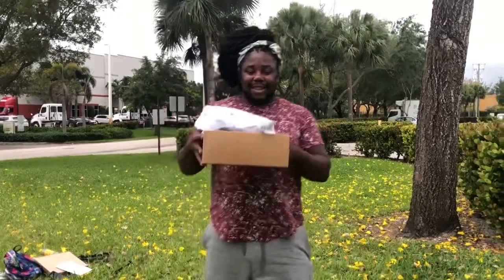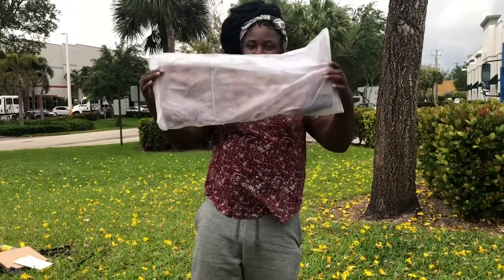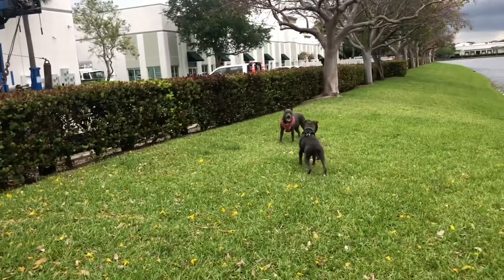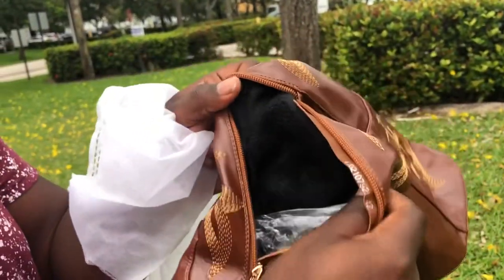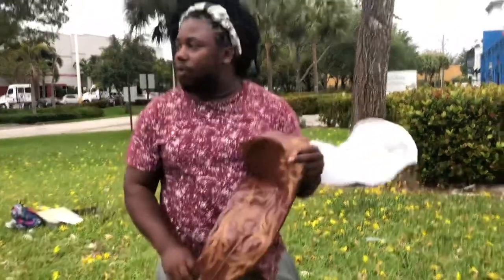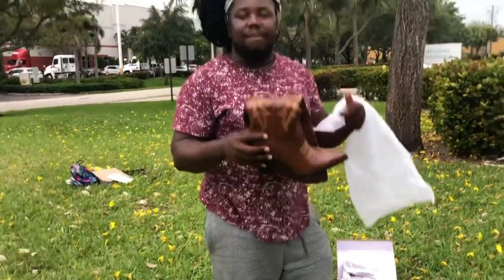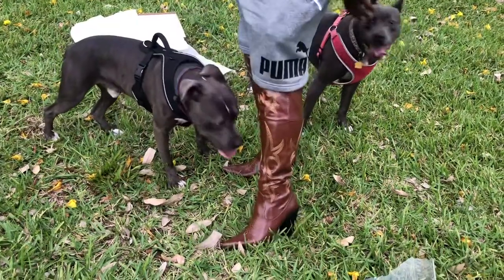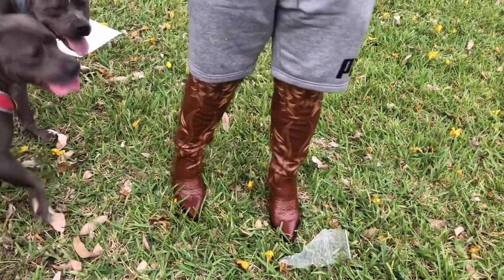Unboxing OnlyMaker Heels For Men | Pointed Toe Heeled Cowboy Boots